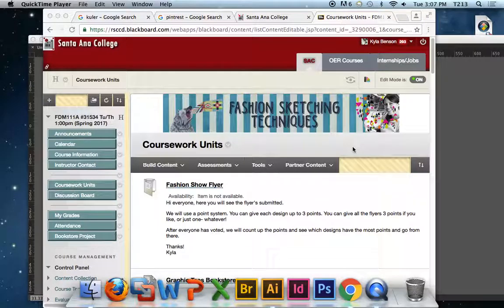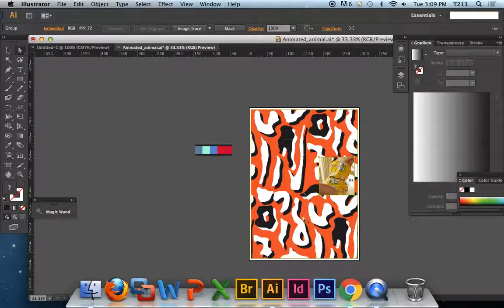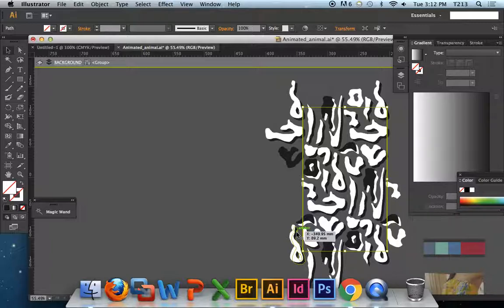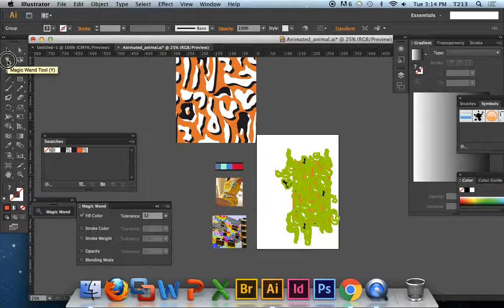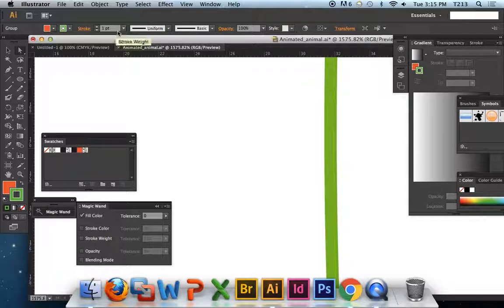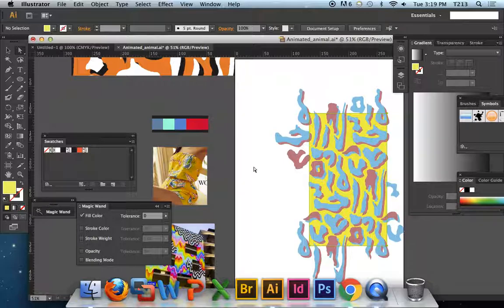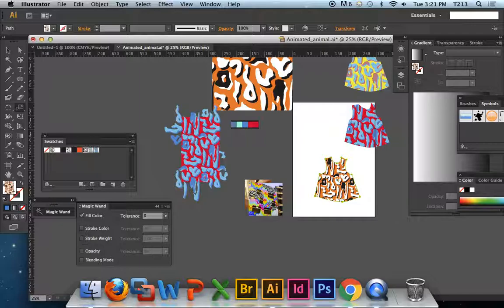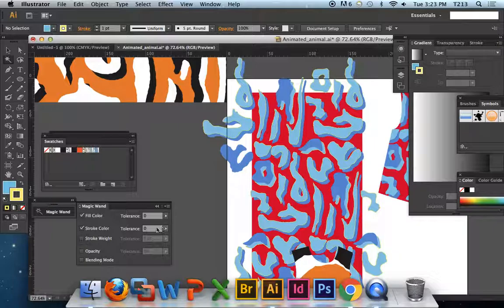Creating Colorways and Background Colors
FDM 111A- Allover Print Assignment